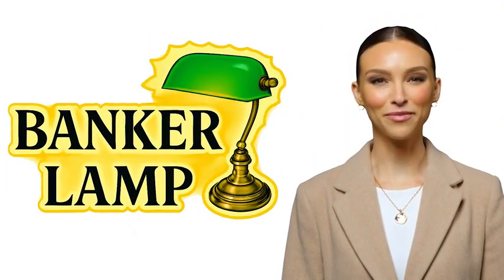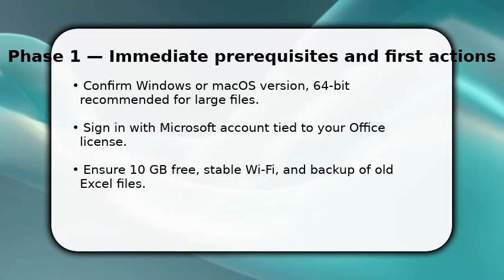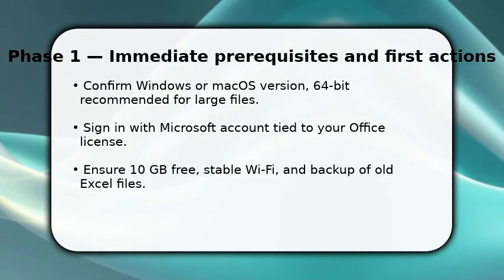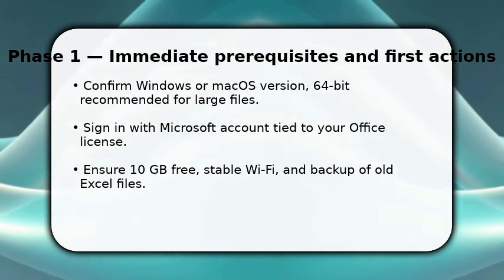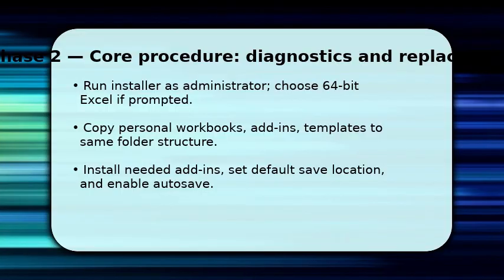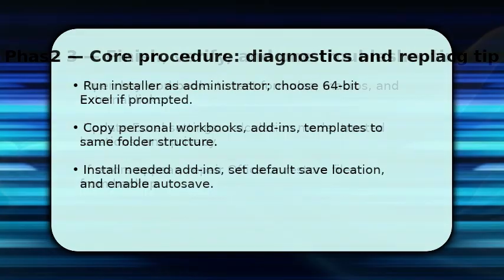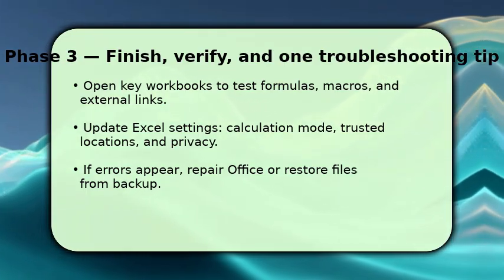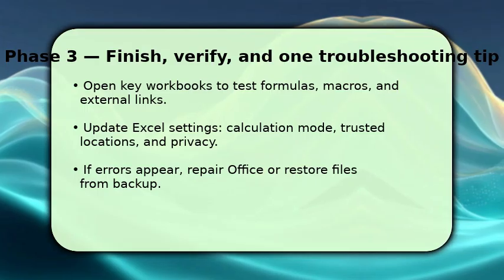How to Update Excel in New Laptop (updated)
How to Update Excel in New Laptop (updated) | 🔒 Surfshark VPN Deal — Stay private and secure. $1.99/mo + 3 Months Free ▸

Learn the step-bymediate process of updating Excel on your new laptop with our comprehensive guide. Discover tips for compatibility, transferring files seamlessly and troubleshooting common issues to ensure a smooth transition from desktop to mobile.

update excel, new laptop instructions, excel file migration, compatibility checker Excel, troubleshoot Excel errors on new device